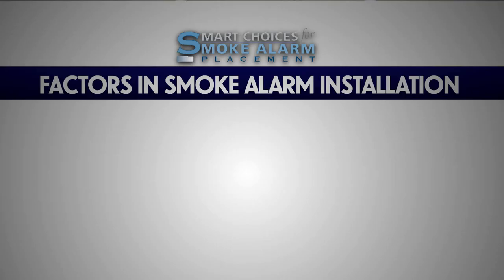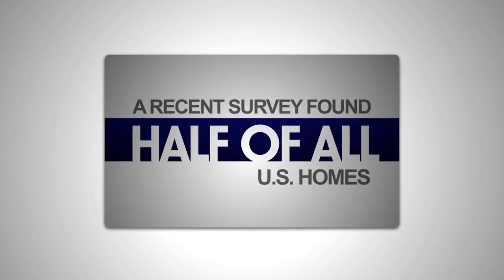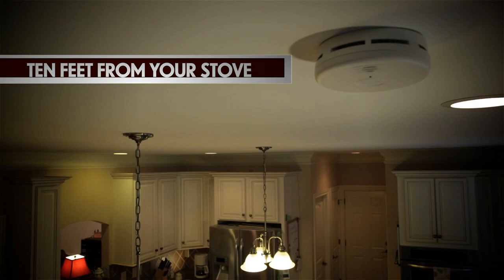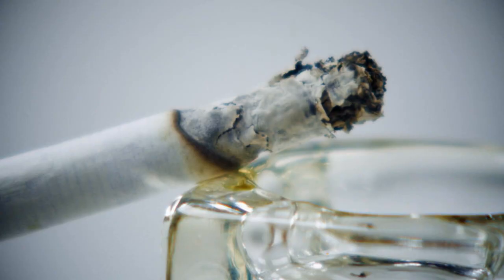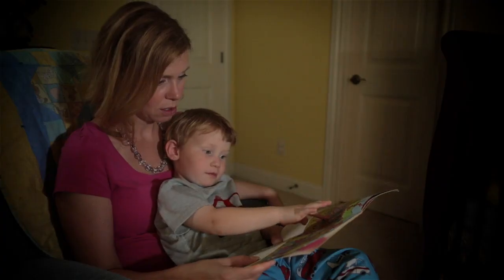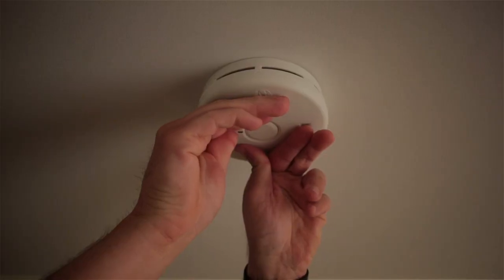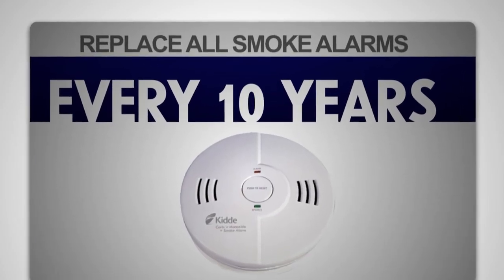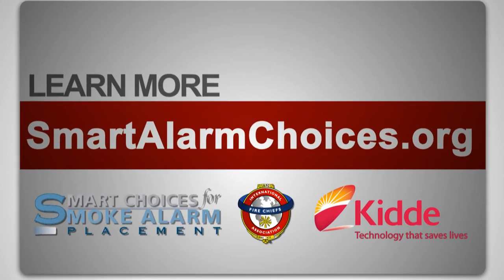Smart Choices for Smoke Alarm Placement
With the goal of reducing home fire fatalities, the IAFC has developed this tool kit to provide fire service leaders with educational materials to assist them in promoting advanced smoke alarm education among their personnel and eventually their community.